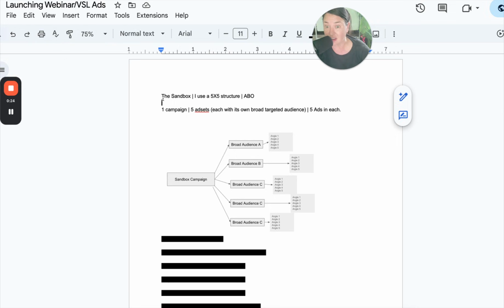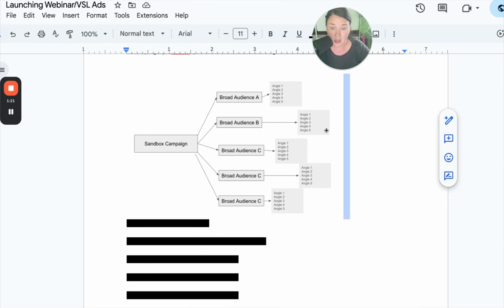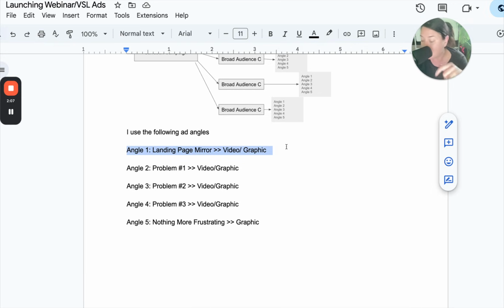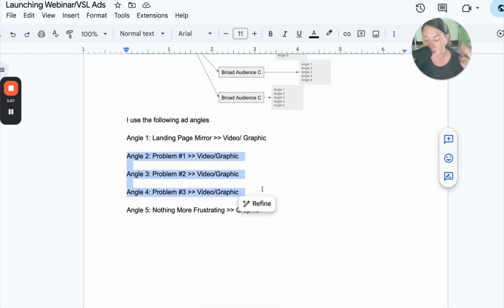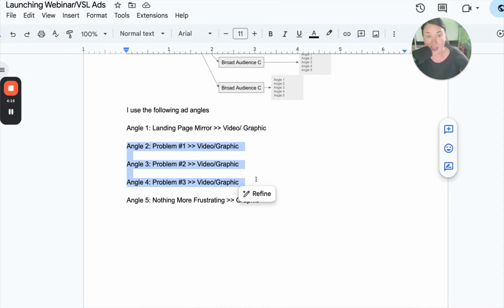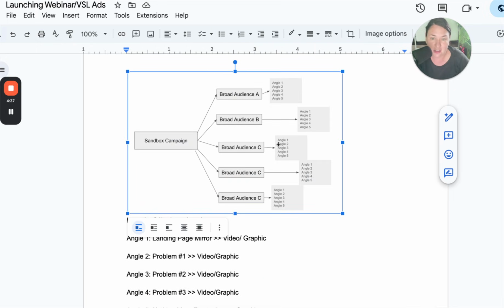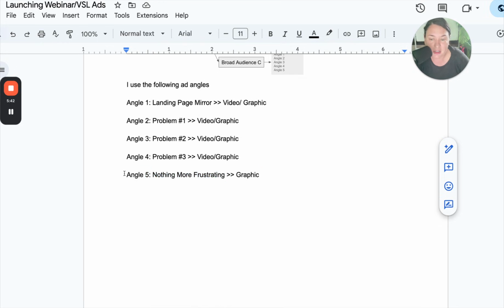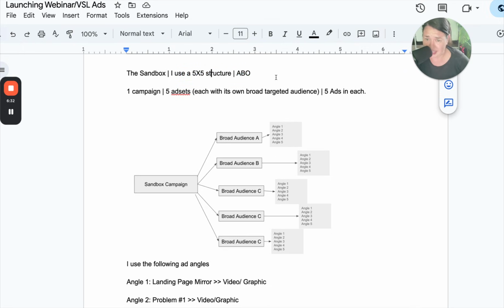My 7-Figure Advertising Campaign Testing Structure